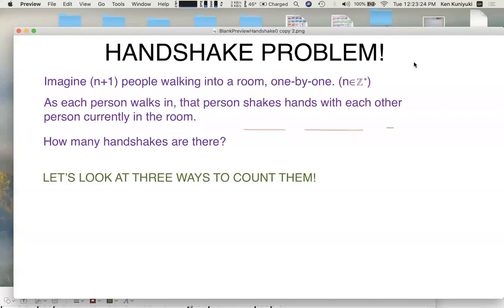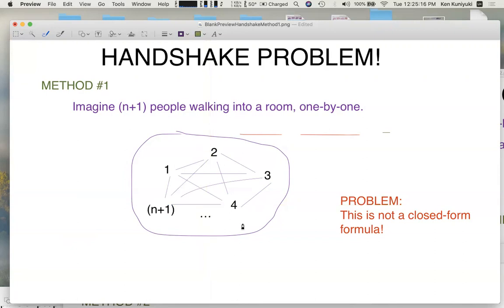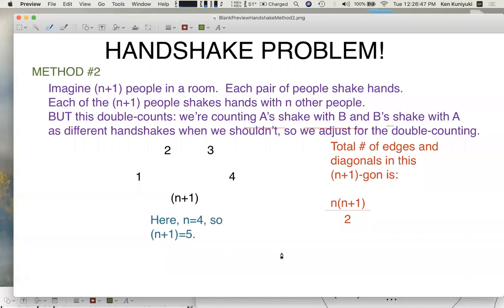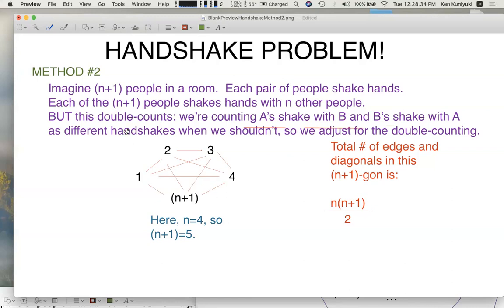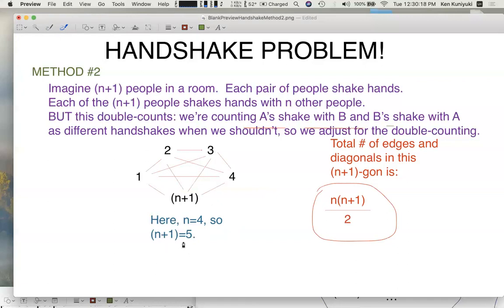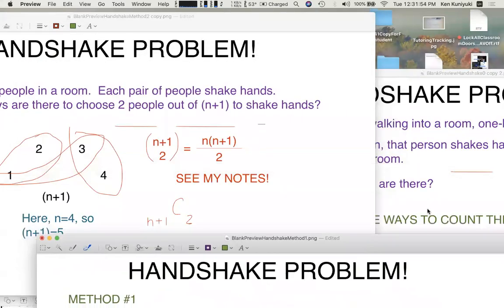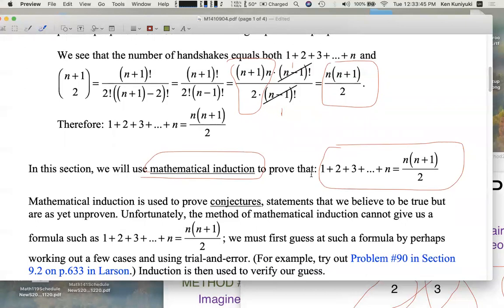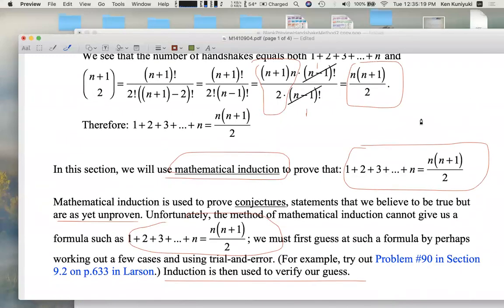Math 141, Day 30, Part 2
Section 9.4: Mathematical Induction: Handshake Problem.
CORRECTION: 5:04: Person 4 only shakes hands with Person 5 AFTER WE COUNTED PERSON 4'S OTHER HANDSHAKES.